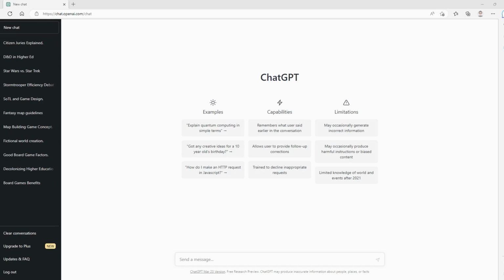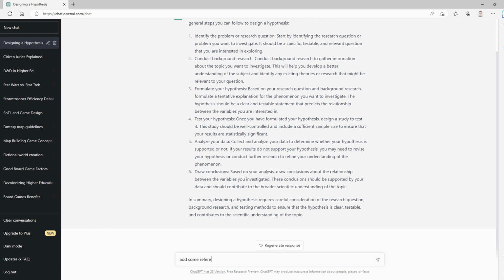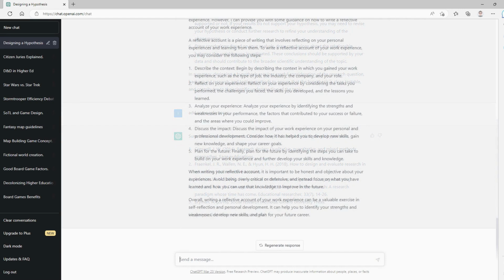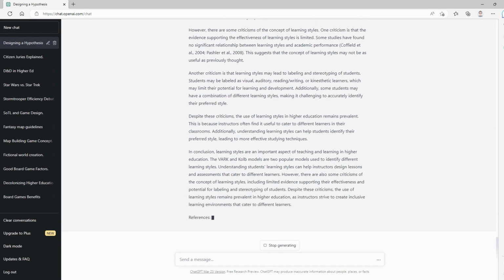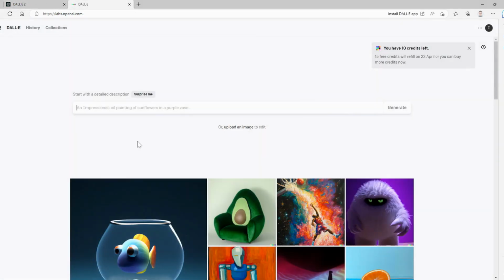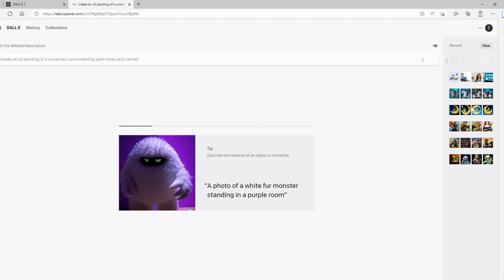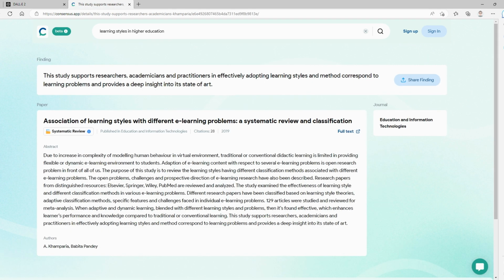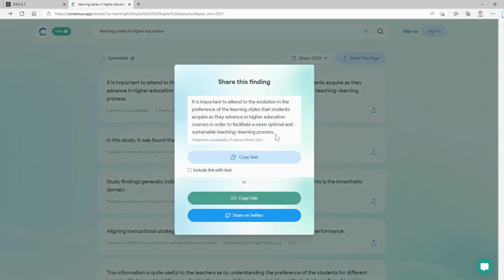Demo of some Generative AI Tools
A very brief demo of ChatGPT, DALL.E and Consensus